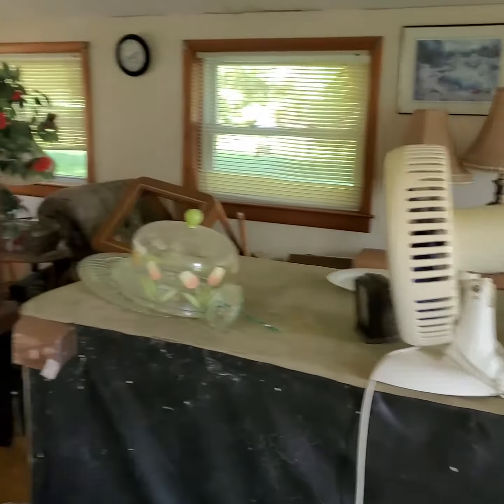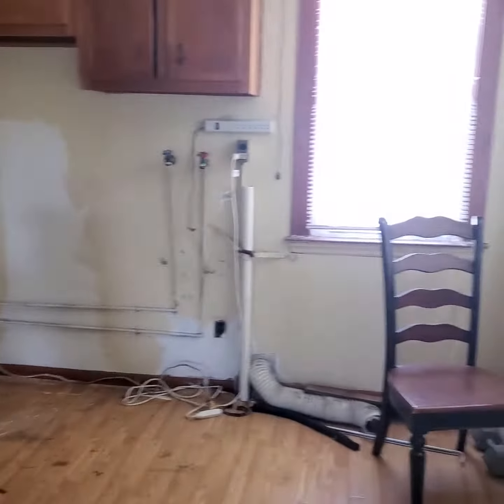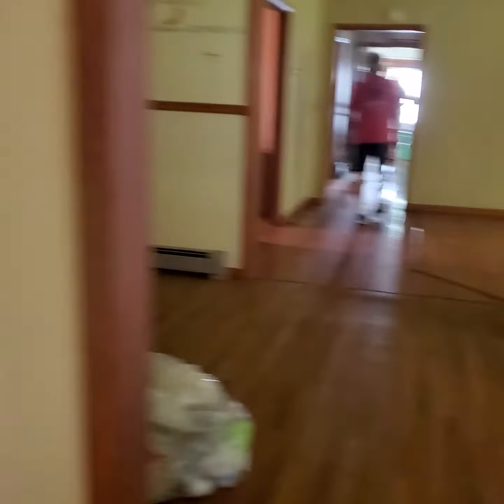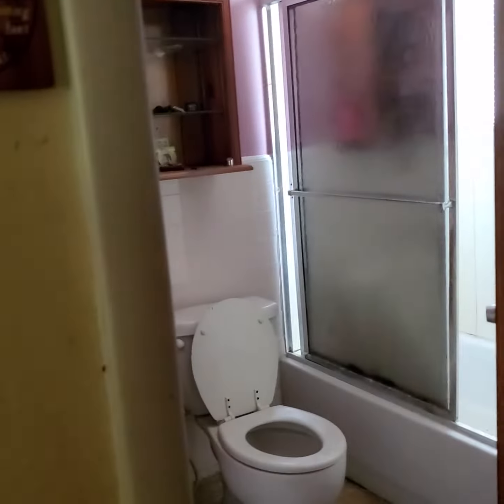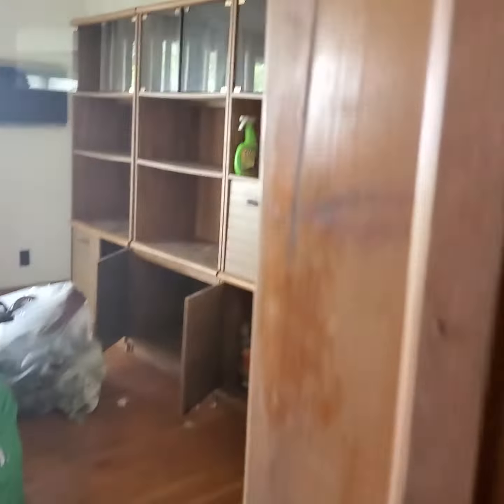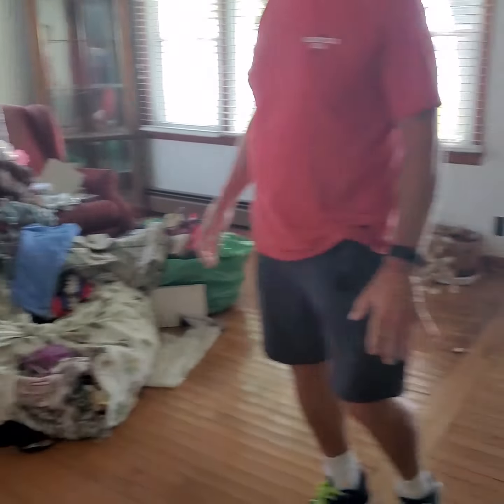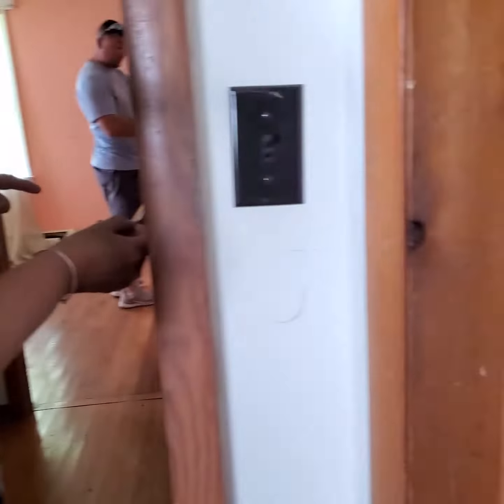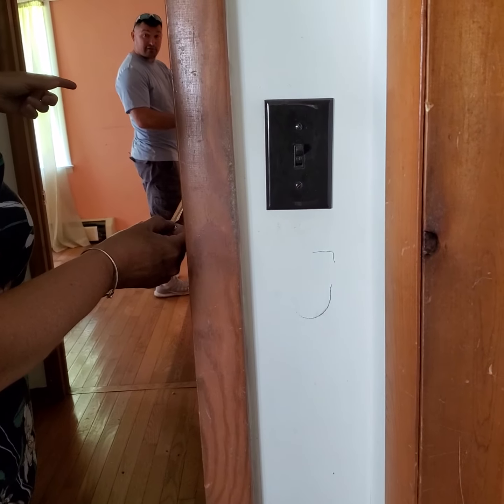20815 Abell Rd, Abell Rd